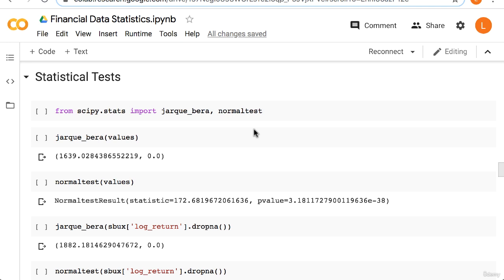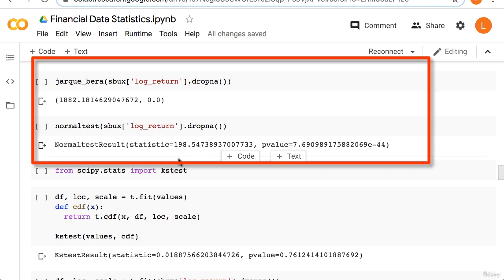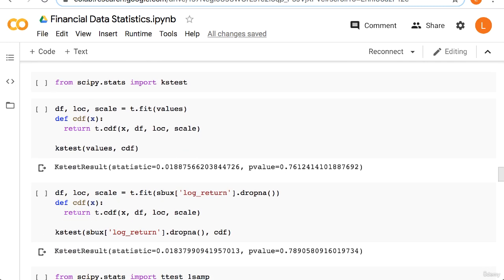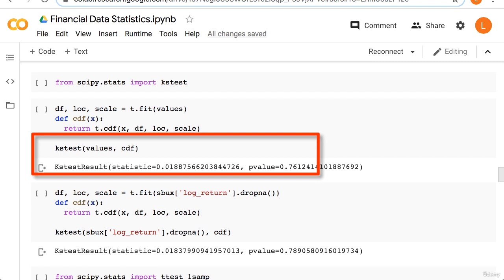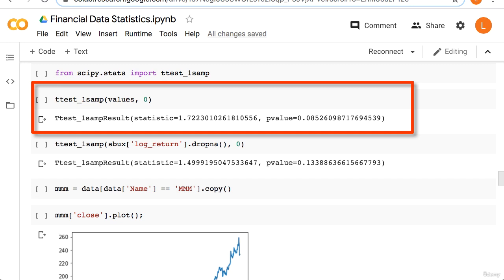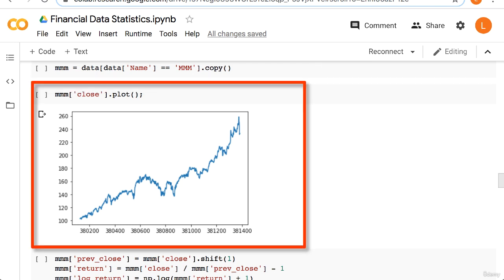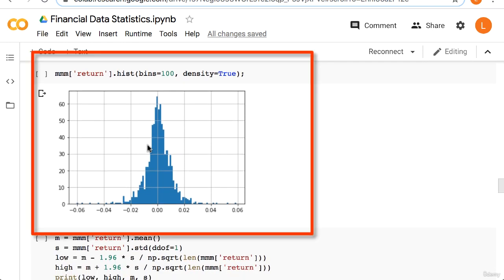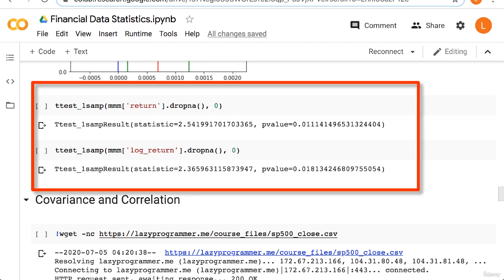2.20. Statistical Testing Code